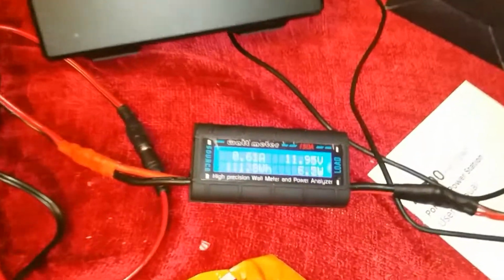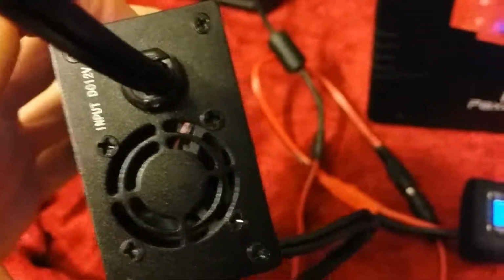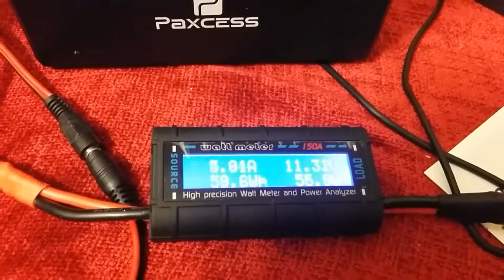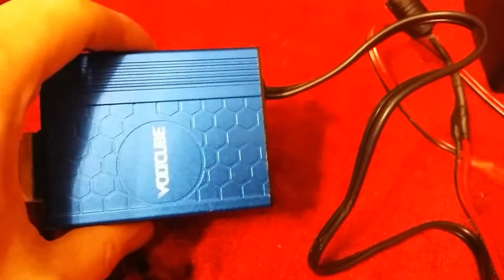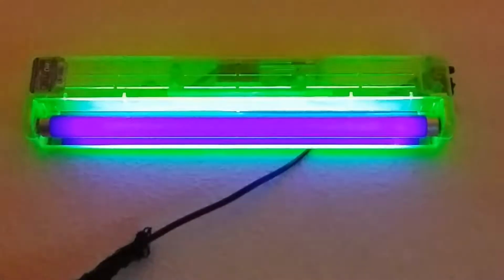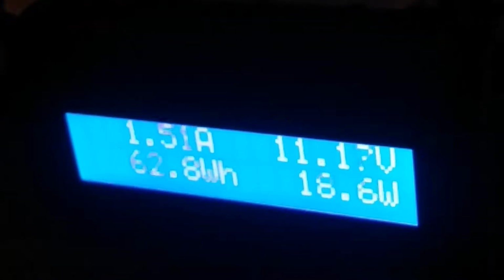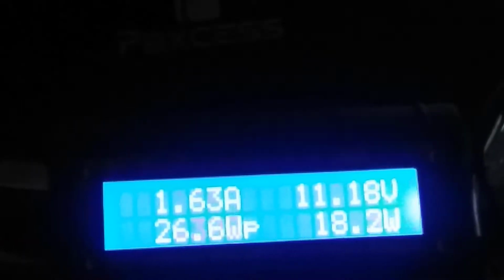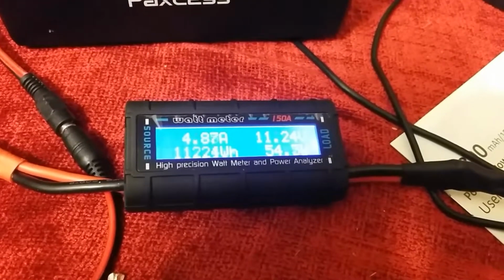Solar Generator Wattage Test High Precision Power Analyzer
Tenergy Watt Meter Test-12V Solar Generator
Testing Tenergy Watt meter measures 0 to 60Volt DC up tp 150A